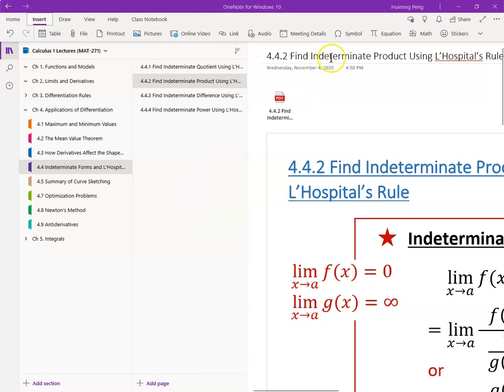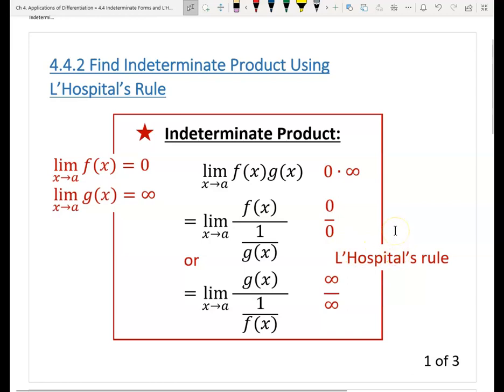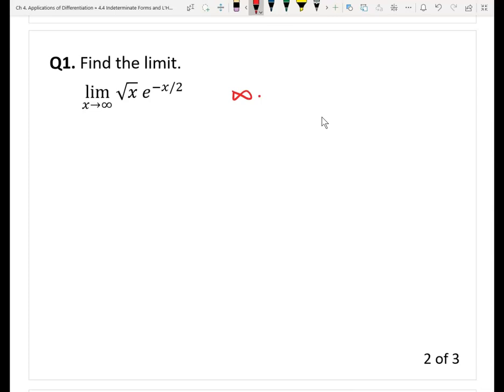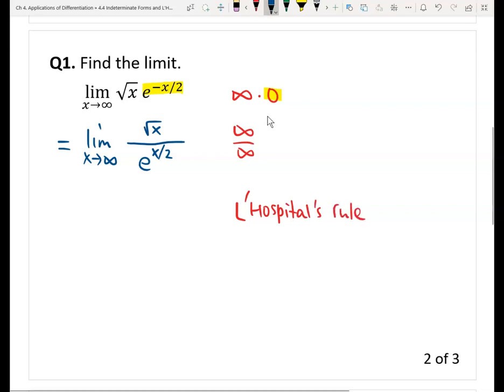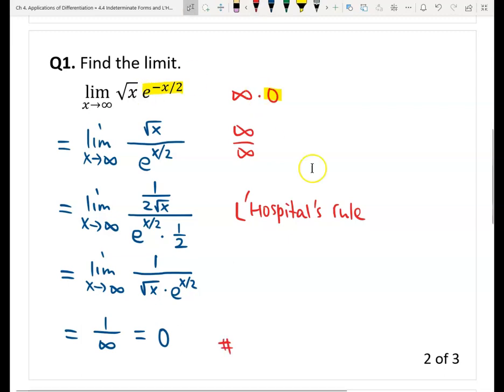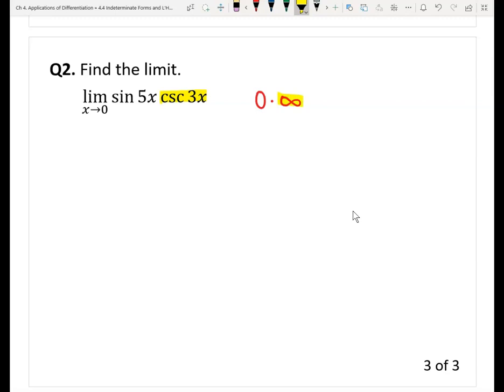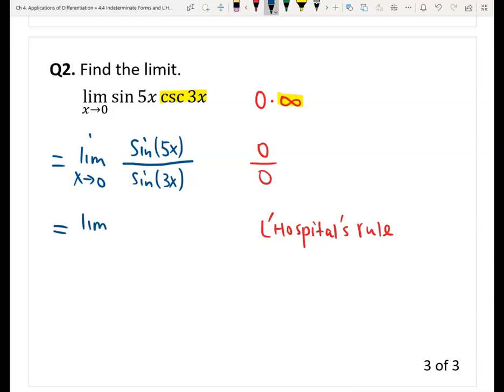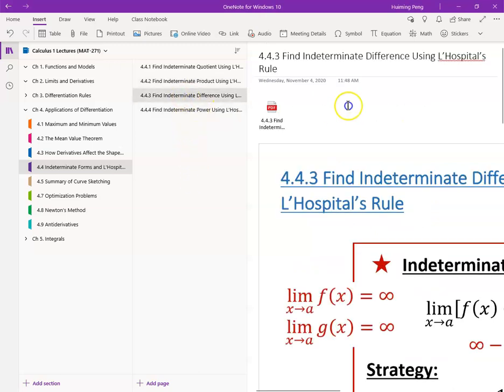4.4.2 Find Indeterminate Product Using L’Hospital’s Rule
Lecture series for Calculus 1 (Differential Calculus). Textbook used: James Stewart. Calculus - Early Transcendentals, 8th edition. Cengage. This video introduces the evaluation of indeterminate product using L'Hospital's rule.

More Info for This Video:
In this video, we are going to deal with indeterminate products using L'Hospital's rule. First, I will introduce a strategy which we can use to evaluate indeterminate products through L'Hospital's rule. Then, we will practice two questions together about how to use the strategy.